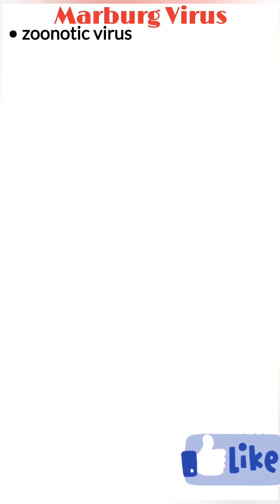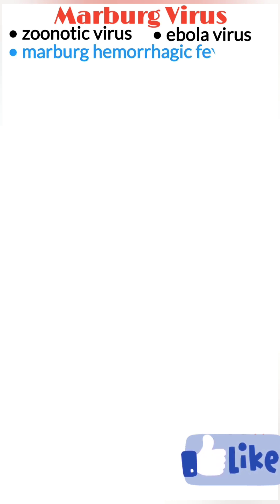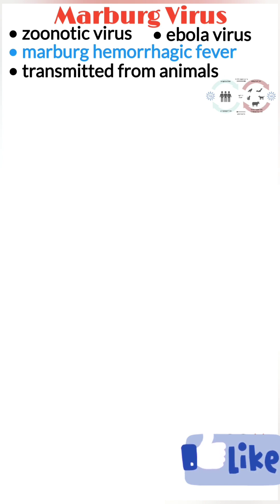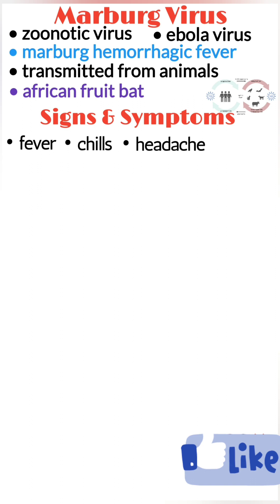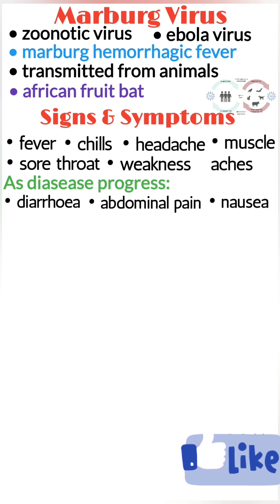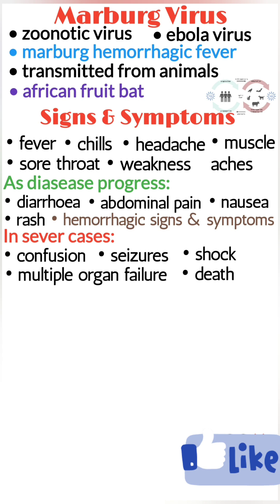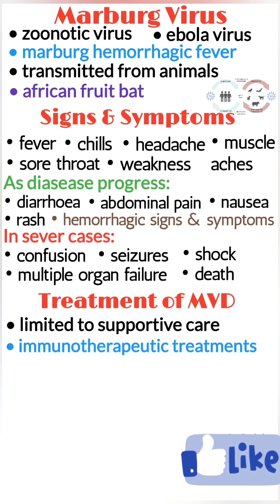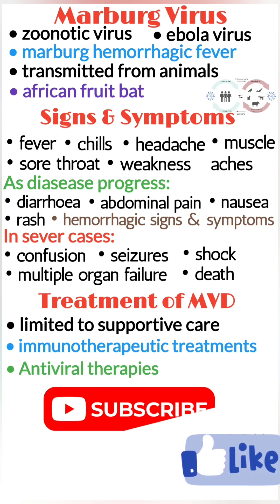Marburg virus disease (MVD), Signs & Symptoms, Diagnosis, Treatment, Youtube Shorts, Medical Shorts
▪ Marburg virus that cause marburg virus disease (MDV) also known as marburg hemorrhagic fever is a zoonotic virus that is initially transmitted from animals to humans. Marburg virus is clinically similar to the ebola virus and can lead to Marburg virus disease, formerly known as Marburg hemorrhagic fever.
▪ Early signs and symptoms of marburg virus disease (MVD) typically consist of fever, chills, headache, sore throat, weakness, and muscle aches. As it progresses, diarrhea, abdominal pain, nausea, vomiting, rash, and severe hemorrhagic signs and symptoms may also occur. In severe cases, confusion, seizures, shock, multiple organ failure, and death may follow.
▪ Marburg virus disease (MVD) may be diagnosed using throat and nasal swabs, cerebrospinal fluid samples, urine samples, and/or blood samples. ELISA testing, RT-PCR, IgM and/or IgG capture ELISA, and virus isolation by cell culture may also be used in diagnostic measures.
▪ Treatment of Marburg virus infection is limited to supportive care, typically after hospitalization, which includes rest, hydration, oxygen, and treatment of specific symptoms upon onset. Intravenous and/or oral fluids may be provided to replace lost fluids, stabilize electrolytes, and maintain blood pressure. Blood transfusions may also be provided to replace lost blood and clotting factors.